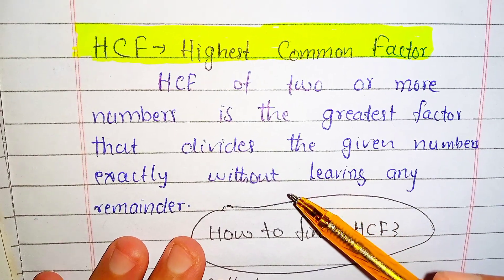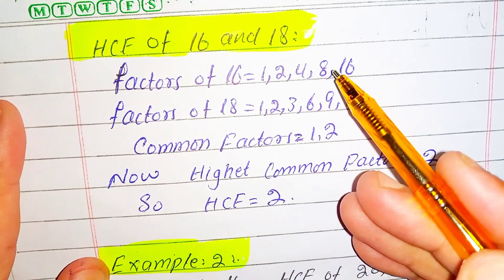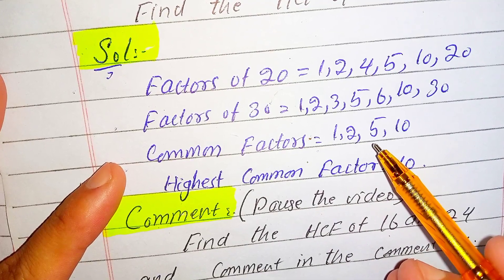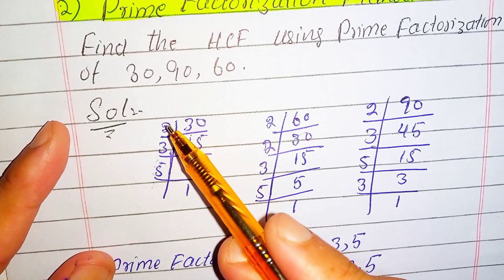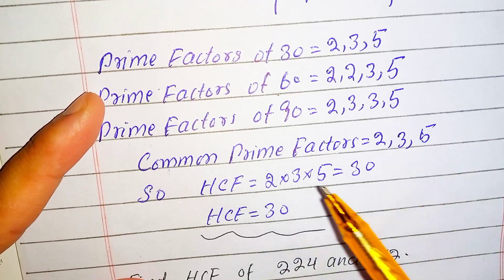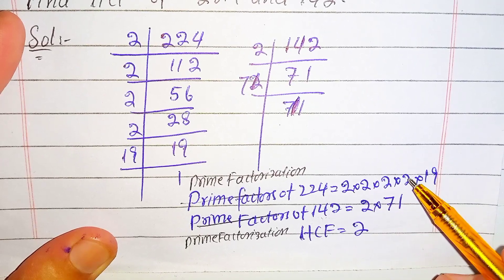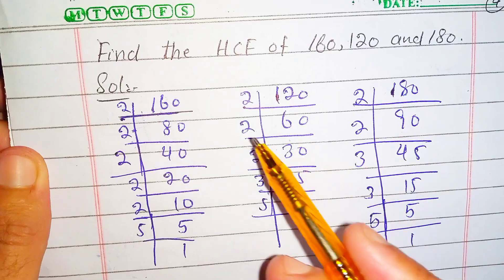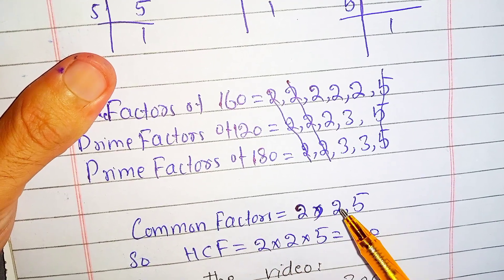HCF | How to Find HCF | HCF Explained with Examples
What is HCF? | How to Find HCF | Highest Common Factor Explained with Examples

Welcome to Scimath Academy, your go-to channel for mastering math and science concepts! In this video, we explain HCF (Highest Common Factor) in a simple, clear, and engaging way.

📌 What You'll Learn:

What HCF means in mathematics

Easy methods to find HCF

Step-by-step solved examples

HCF using prime factorization and listing method

Real-life applications of HCF

📘 This video is perfect for:

Students from Grade 4 to Grade 10

Anyone looking to strengthen their basic math skills

➤ What is LCM? How to Find LCM – Explained with Examples
➤ Prime Numbers vs Composite Numbers